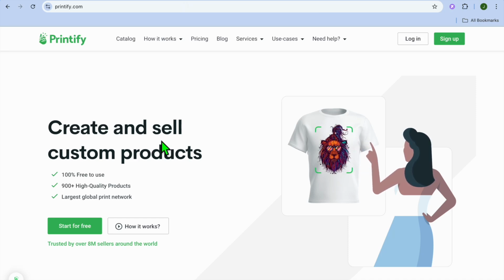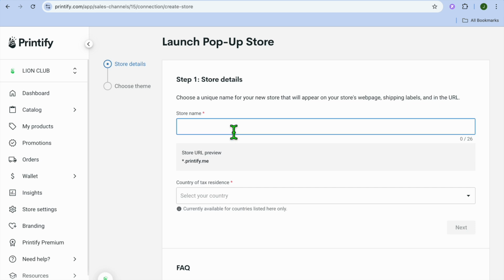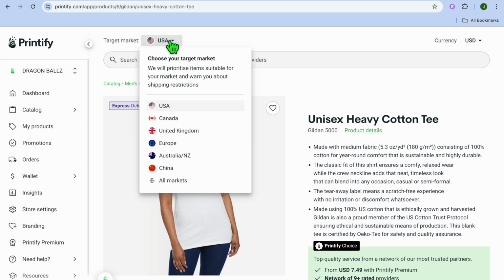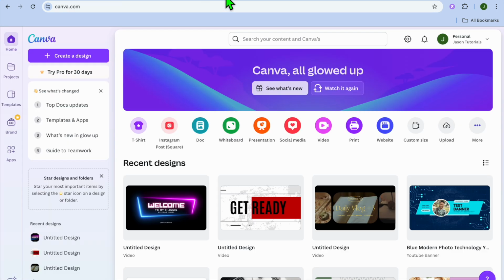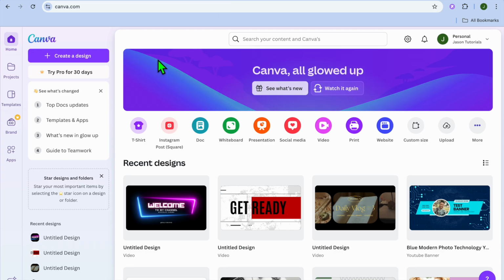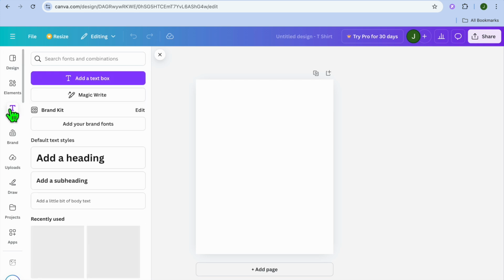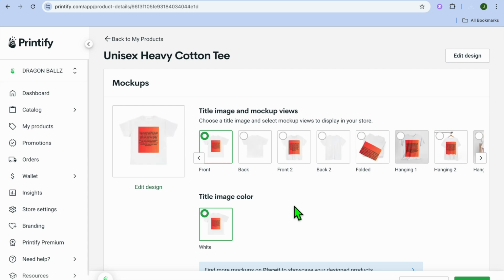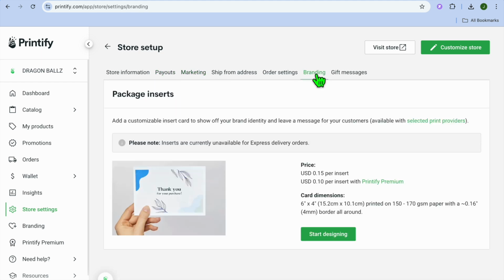How To Make Money With Printify Pop Up Store